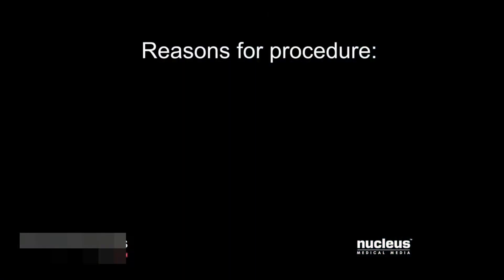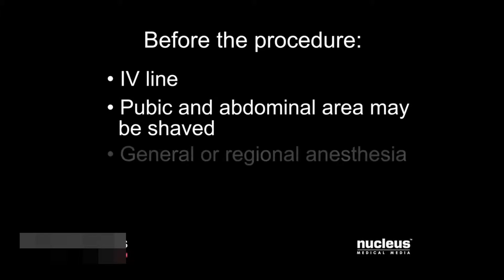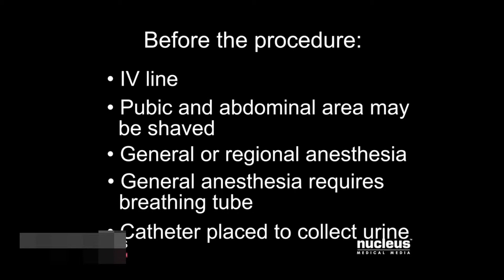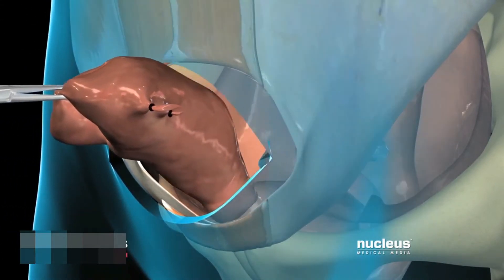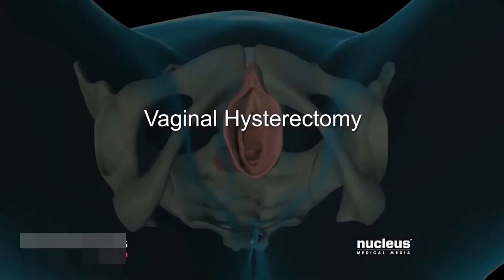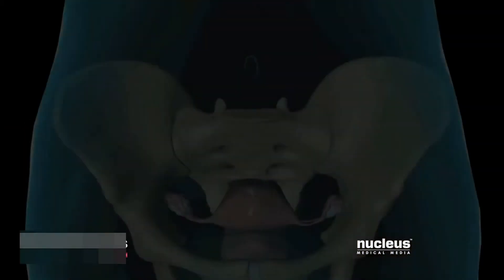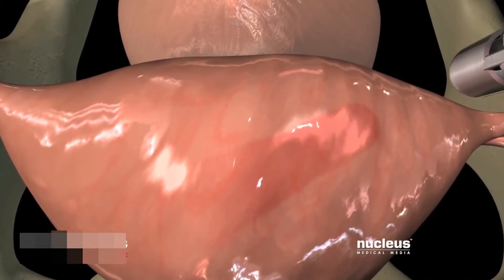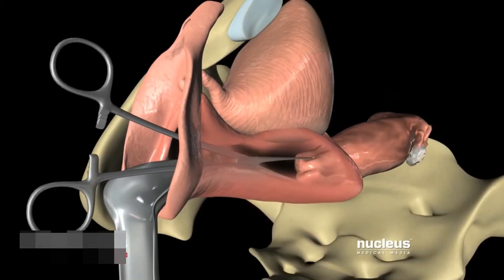Types of hysterectomy (animation)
Different routes of hysterectomy animated for patients